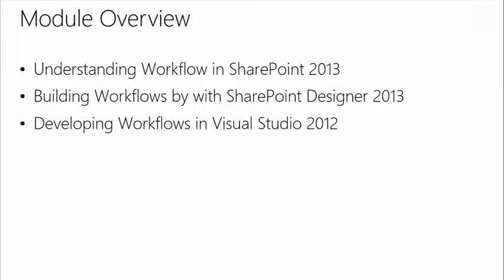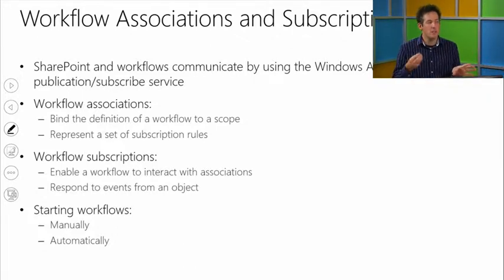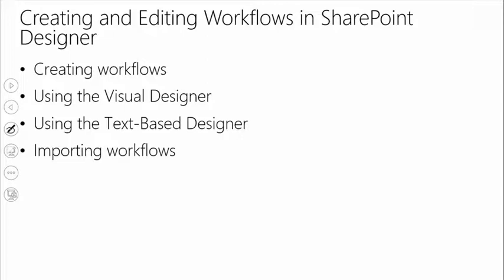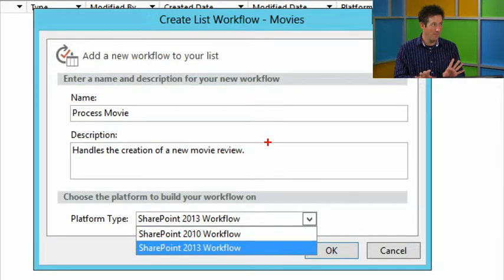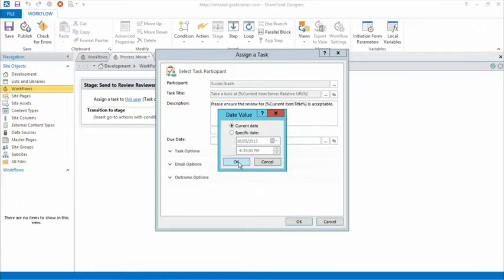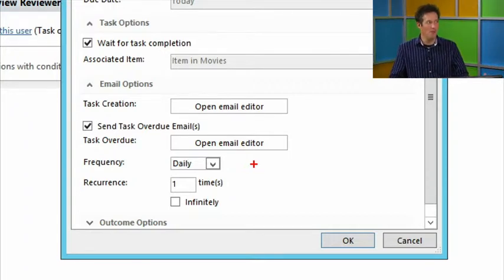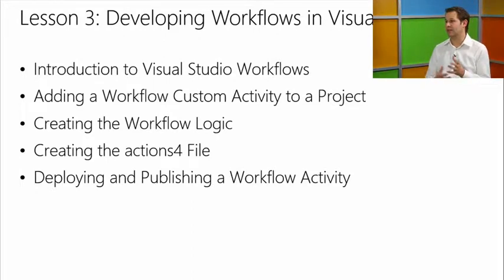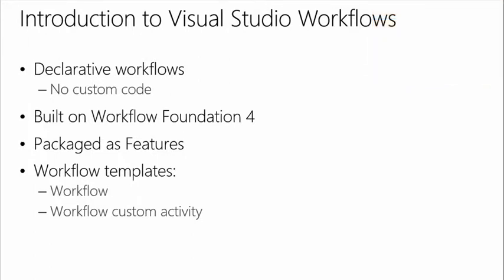Developing Microsoft SharePoint Server 2013 Core Solutions, 07, Automating Business Processes